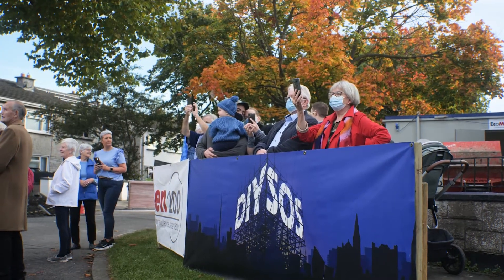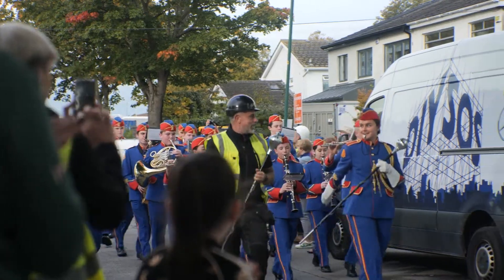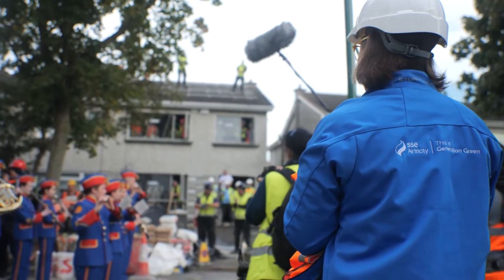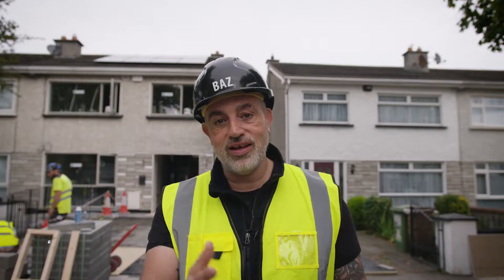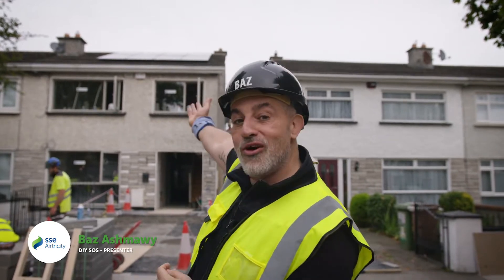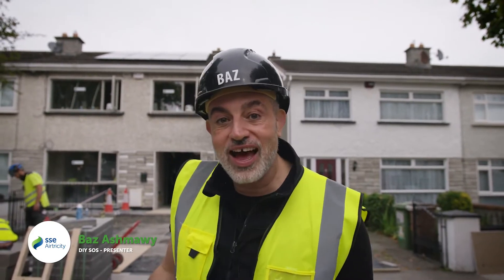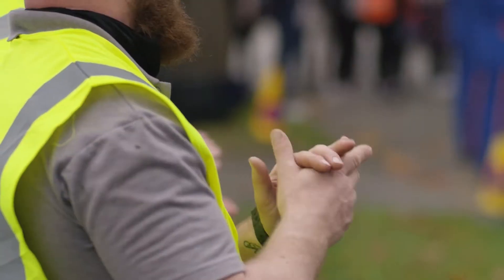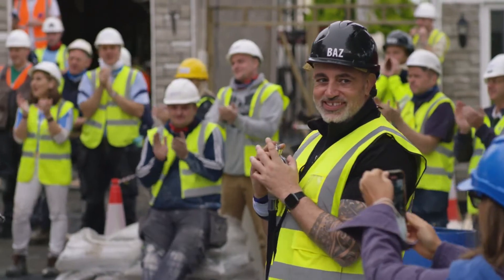SSE Airtricity | Behind the scenes at DIYSOS | Solar PV install with Activ8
Let's go behind the scenes at DIYSOS! Eamonn Brownlee, General Manager of Energy Services at SSE Airtricity tells us about the Solar PV system that will give the Costello family always-on hot water and electricity.

Learn more about DIYSOS and home upgrades on the SSE Airtricity